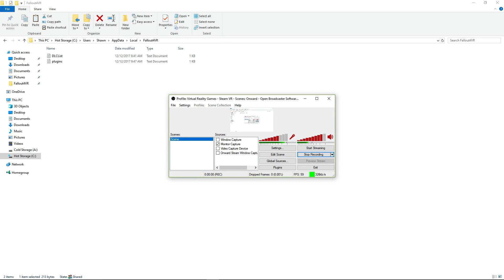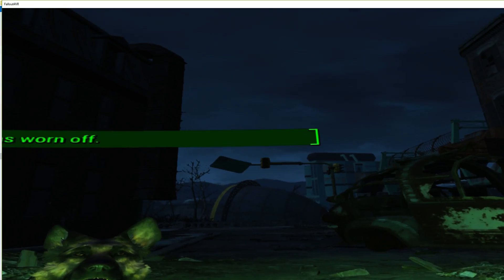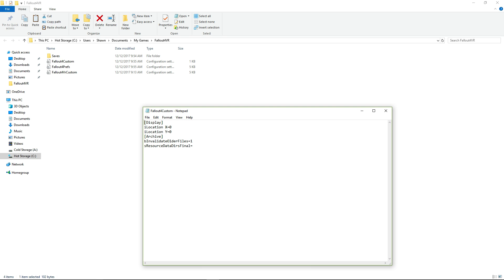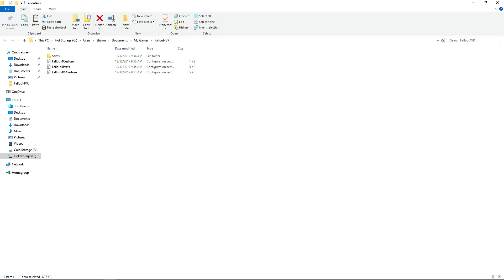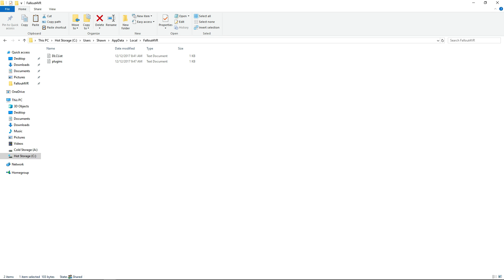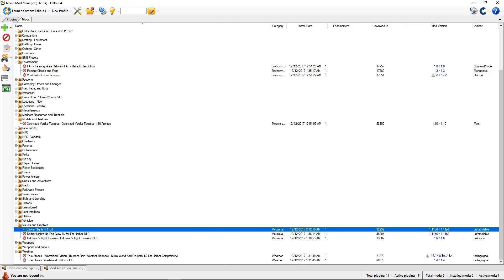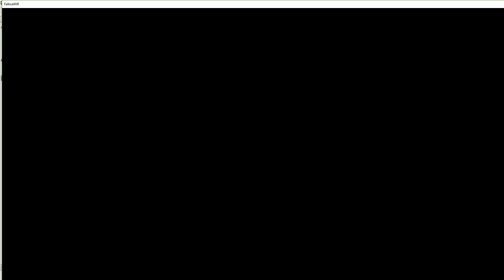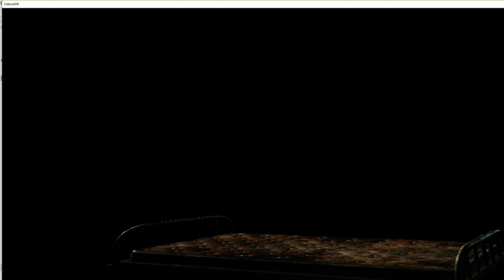How to Install Mods for Fallout 4 Vr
Text for ini Files in Description
It took me a while to figure it out but thanks to the great people on Reddit and Steam Forums I managed to figure it out. I'm here today to help anyone that might be struggling by putting their text into video form.

Fallout4Custom.ini
[Archive]
bInvalidateOlderFiles=1
sResourceDataDirsFinal=

Fallout4Pref.ini
[Launcher]:
uLastAspectRatio=1
bEnableFileSelection=1

Plugins & DLCList.txt
Plugins.txt
*Fallout4.esm
*DLCworkshop03.esm
*DLCCoast.esm
*DLCNukaWorld.esm
*DLCRobot.esm
*DLCworkshop01.esm
*DLCworkshop02.esm
*Fallout4_VR.esm

DLCLIST.txt
*DLCRobot.esm
*DLCworkshop01.esm
*DLCCoast.esm
*DLCworkshop02.esm
*DLCworkshop03.esm
*DLCNukaWorld.esm